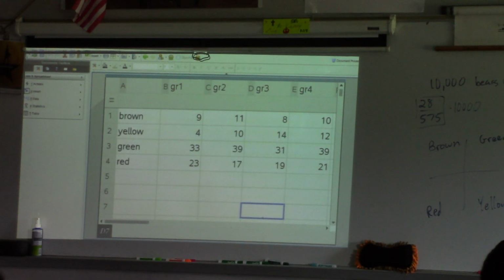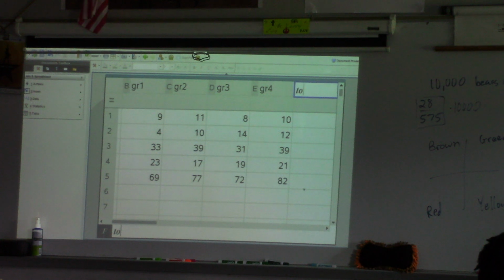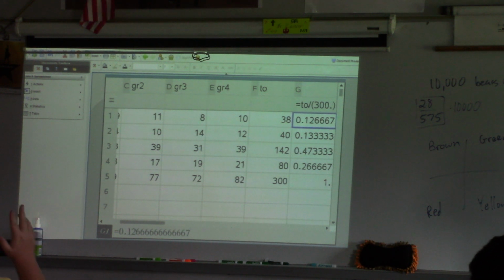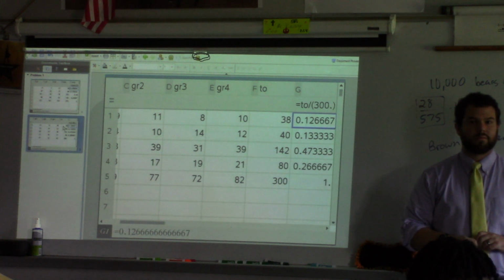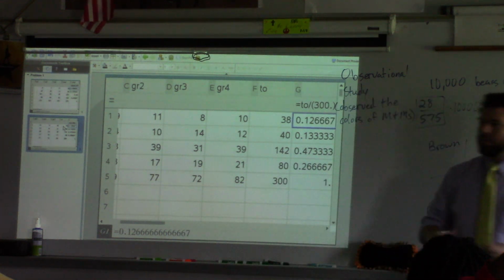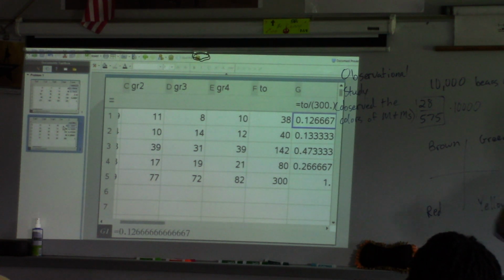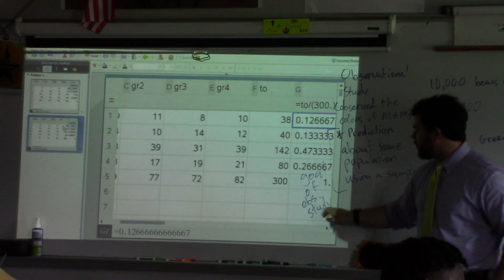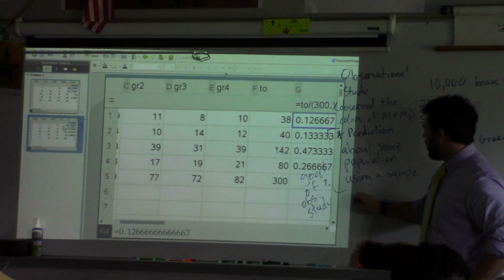Sept 8th Alg 2 with Stats Observational Studies through "Bear Hunting"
This video is a wrap-up to much of the "Bear Hunting" task. We still have a good deal to discuss, but this video has a few of the most important ideas. We define what an observational study is, and we discussed what the generalized goal of all observational studies is. These two discussion points are going to be important for the unit as a whole.